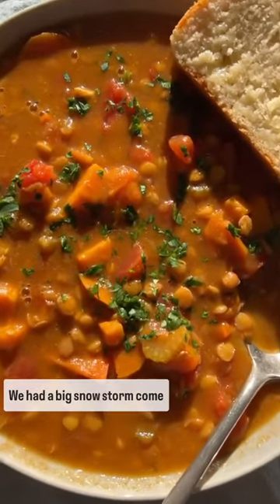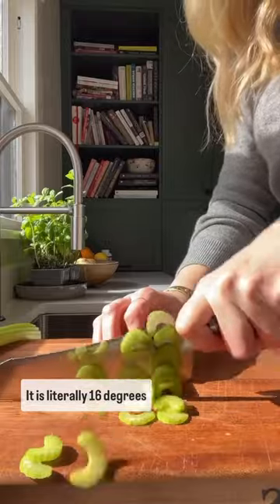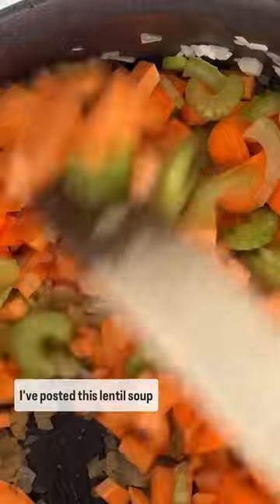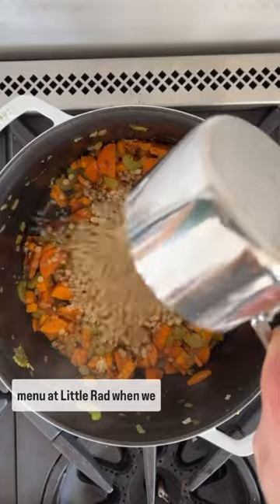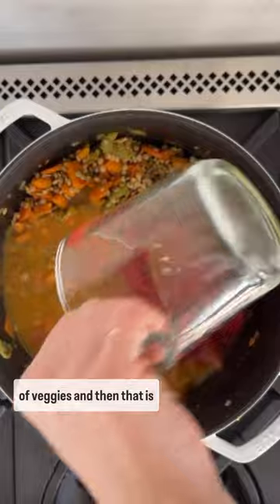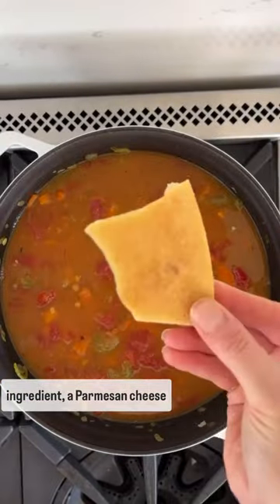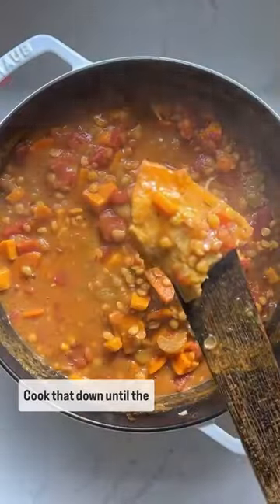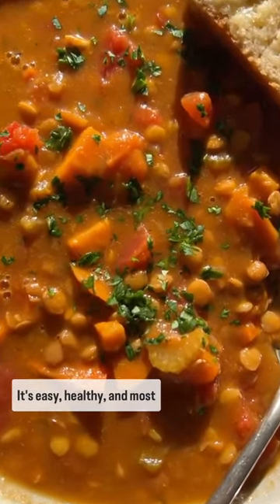Lentil Soup | Cozy Soup | Easy Meals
Eating all the soups over here and this lentil soup is an all star.​​​​​​​​​
Full recipe on my site